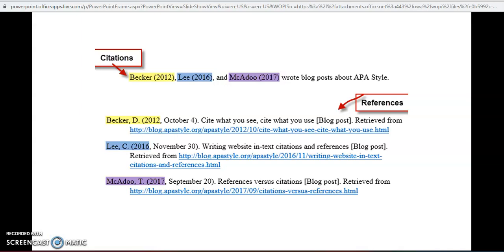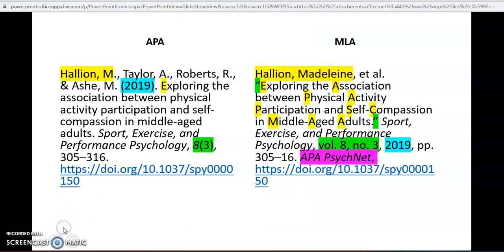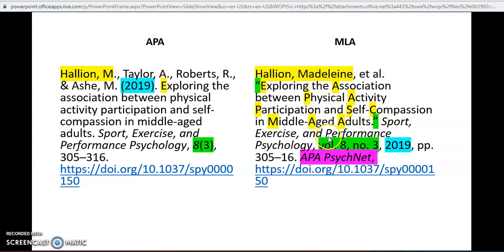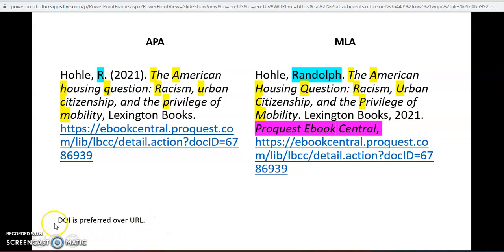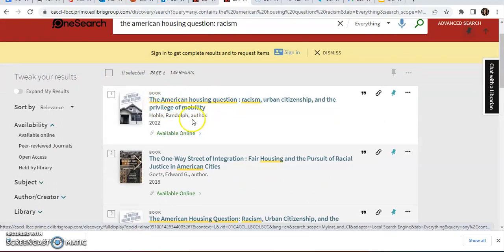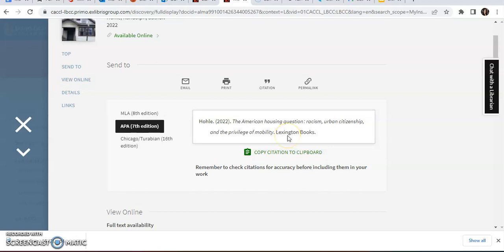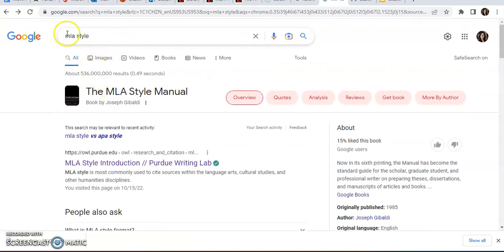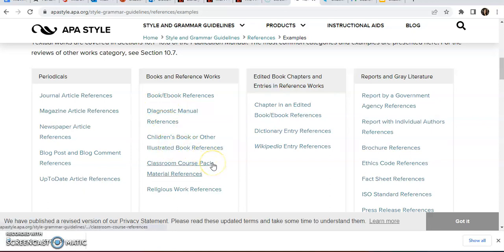Citation Styles & Mechanics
Written & Directed by June Kim; Librarian.
Narrated by June Kim.